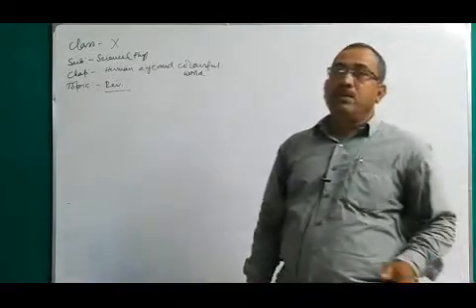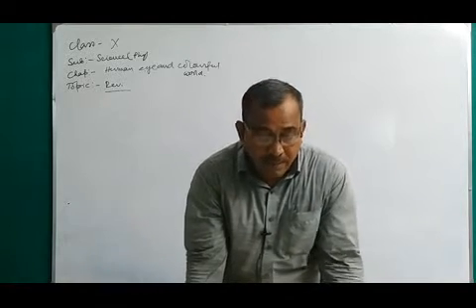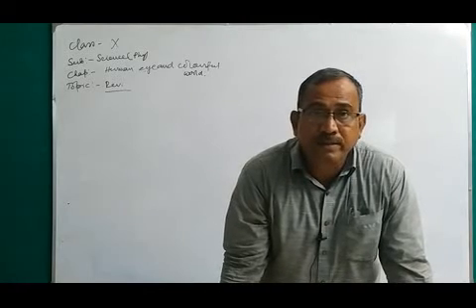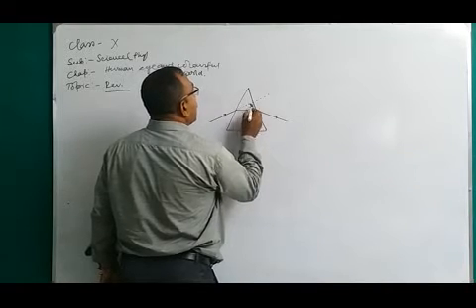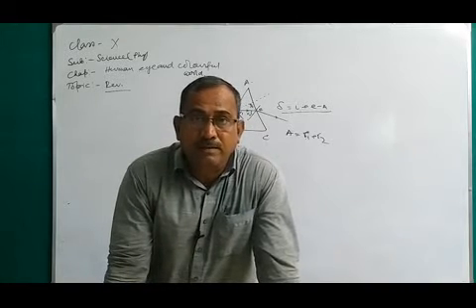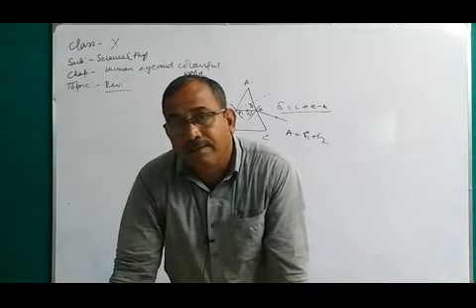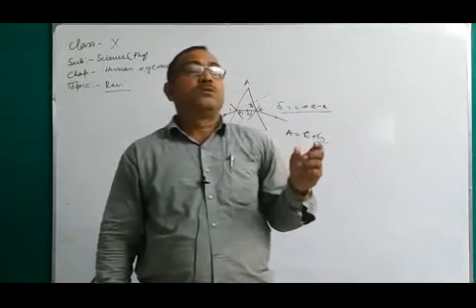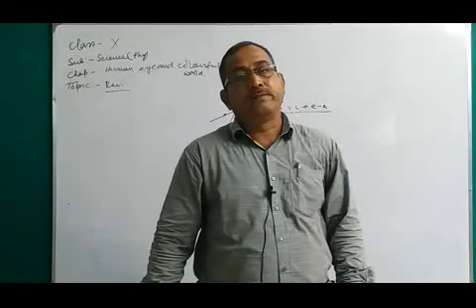Class X Science Topic: The Human Eye and Colorful World